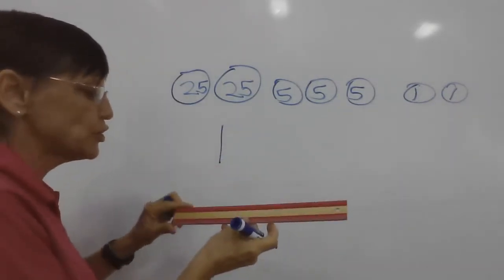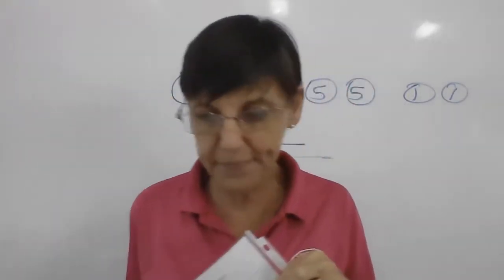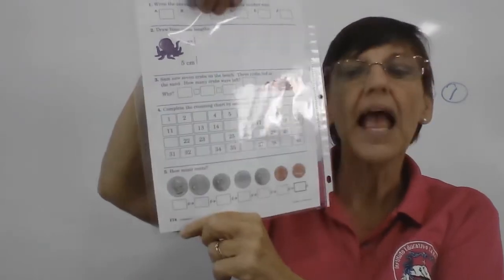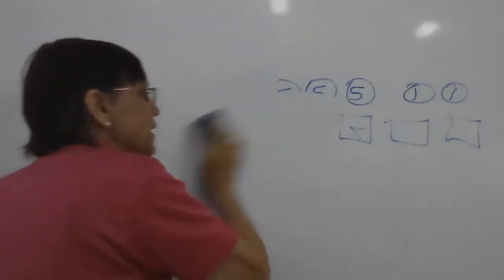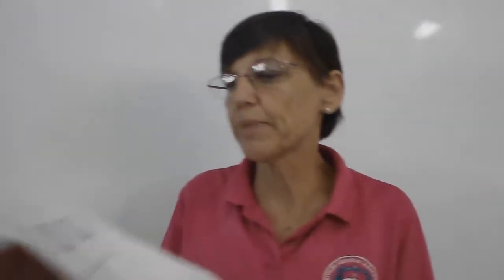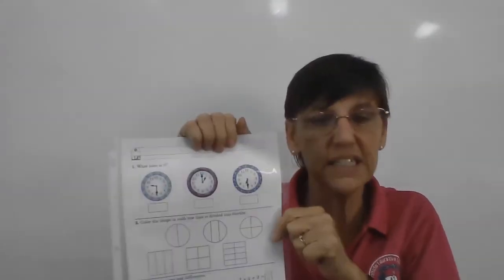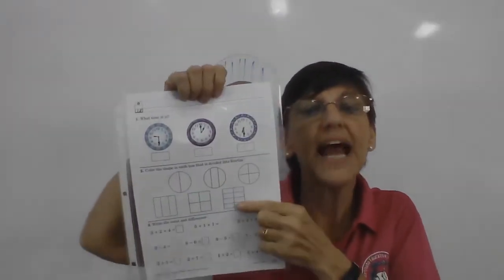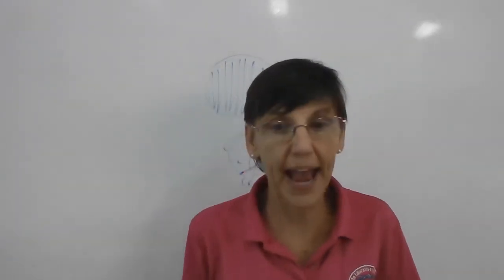Miercoles 18 Primer Math 18+3